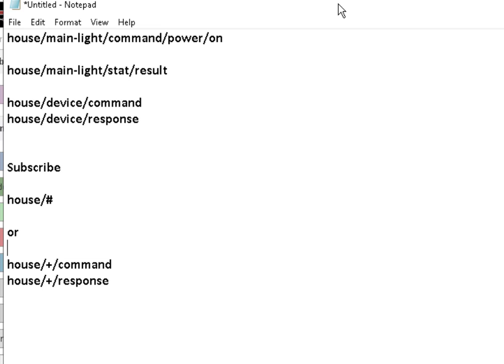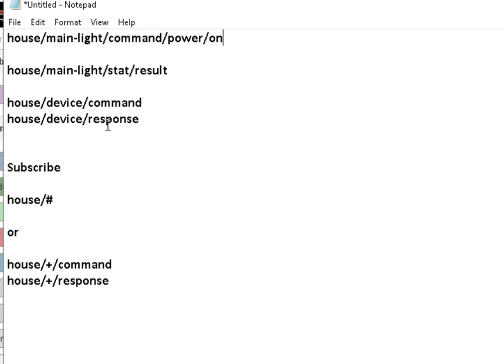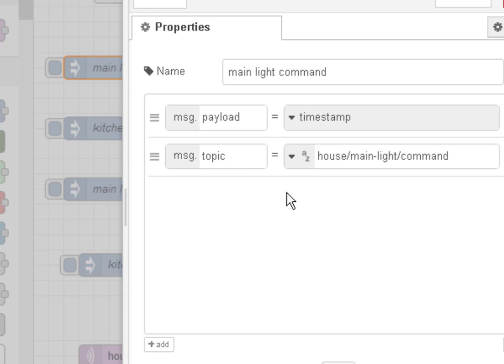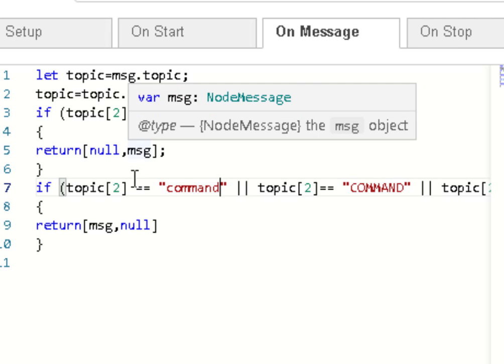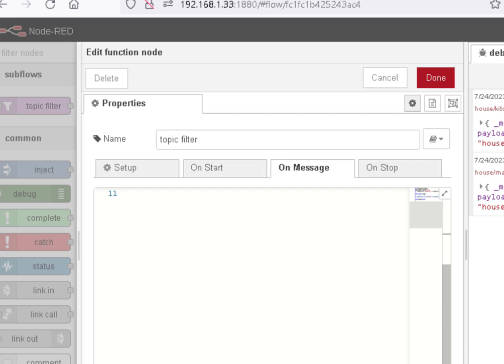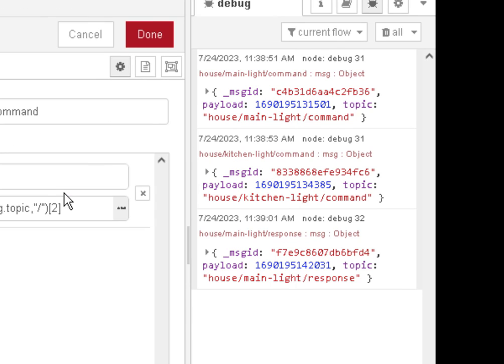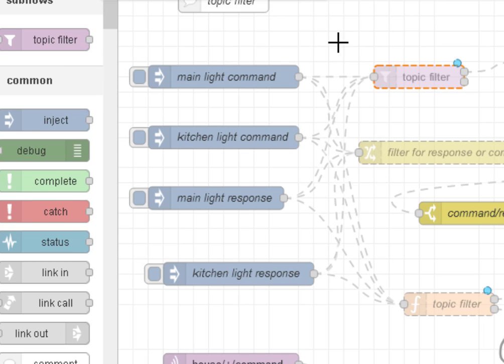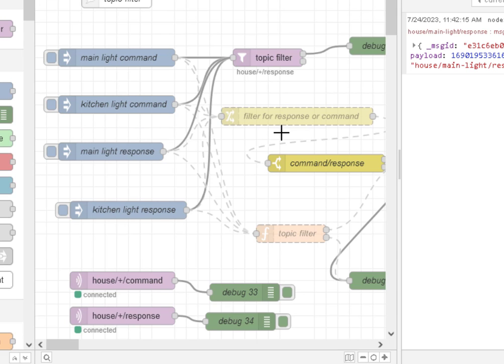Filter MQTT Topics In Node-Red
In this video tutorial we look at various methods of filtering MQTT topics in node-red.